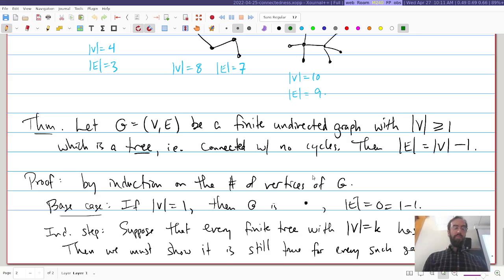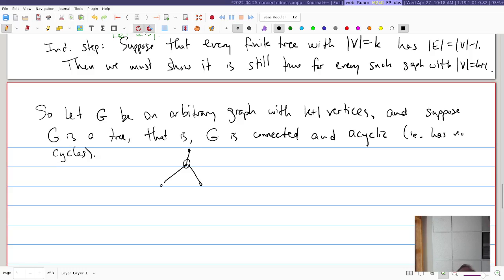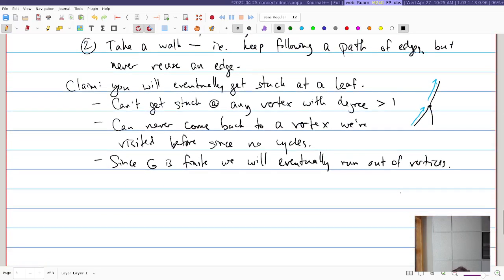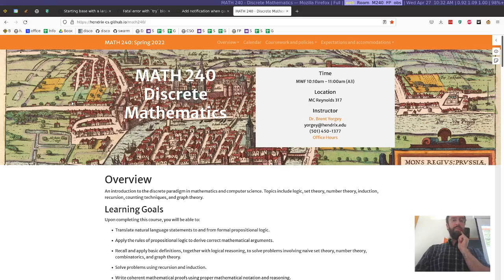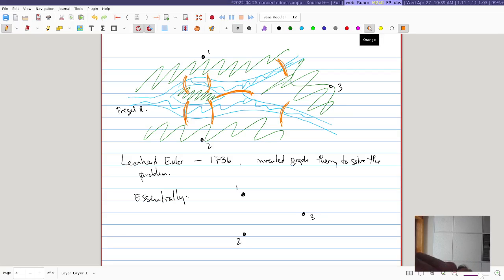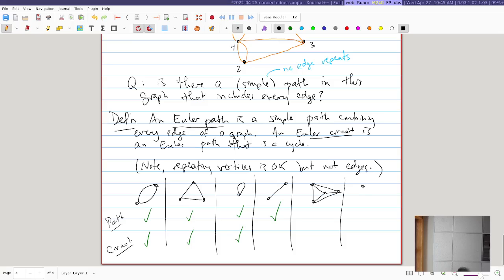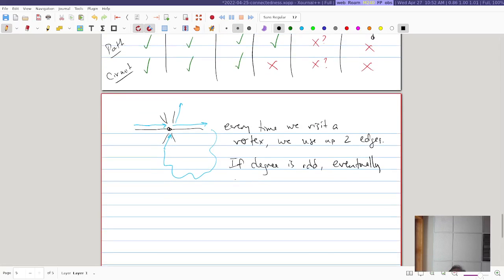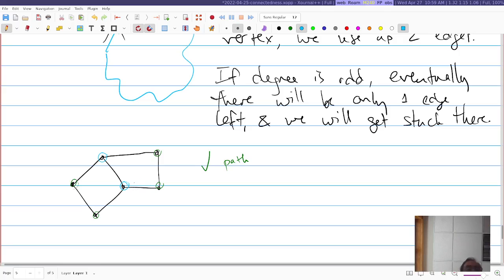Eulerian paths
A proof about trees.
Eulerian paths and circuits.